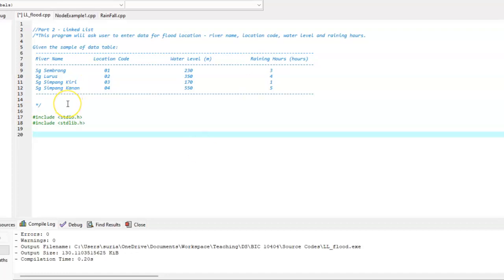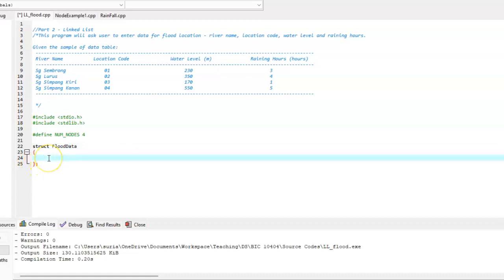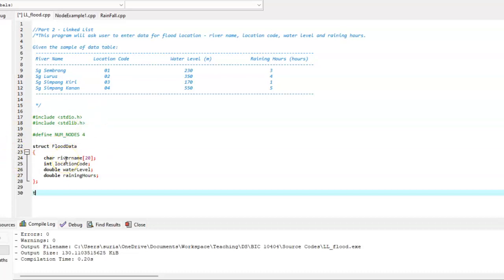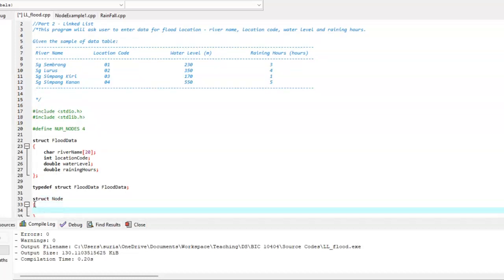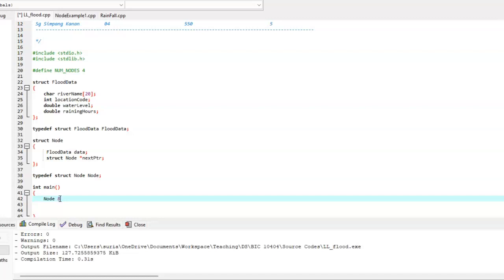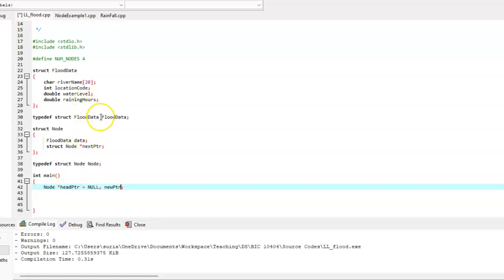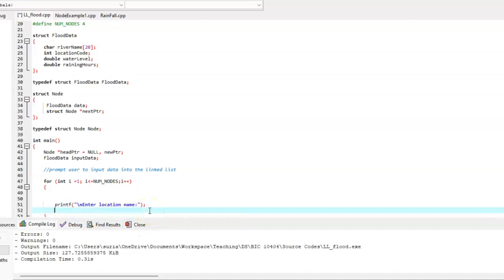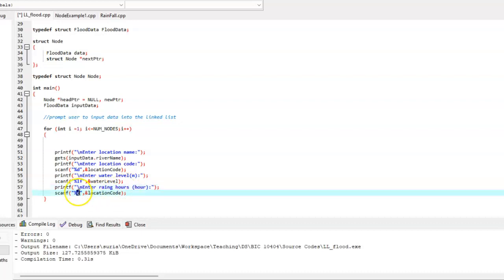LL Flood Part 1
Tutorial for linked list example